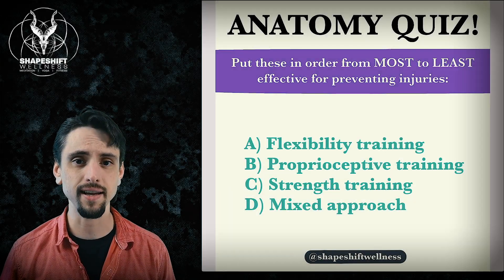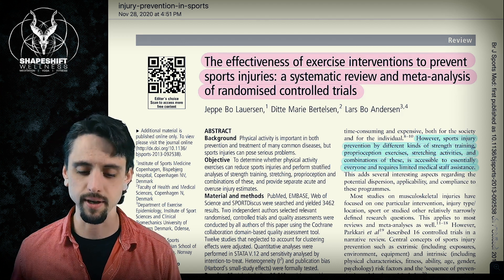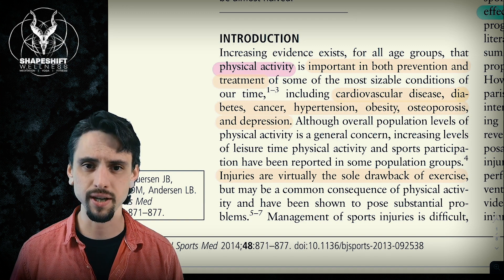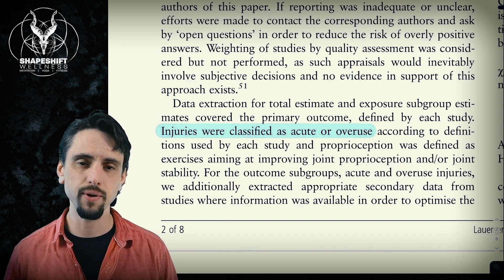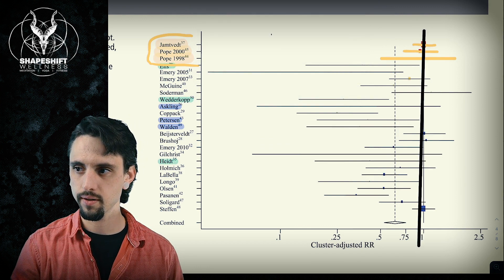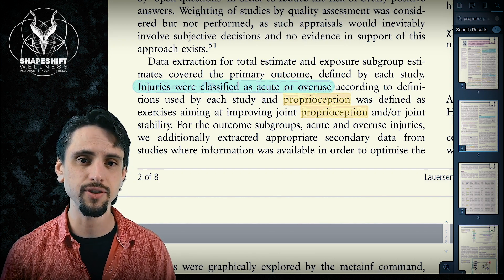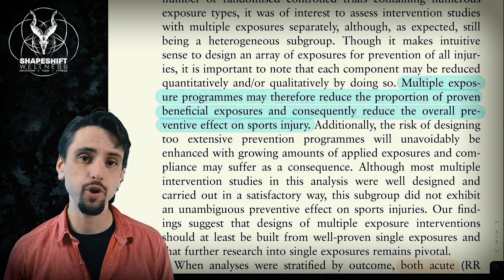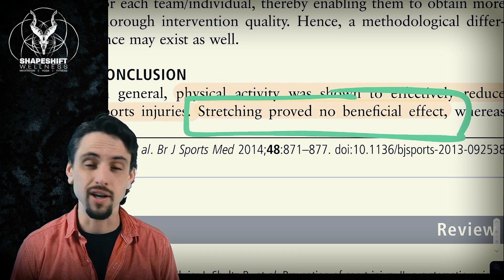HOW TO PREVENT INJURIES (According to RESEARCH) | Comparing Strength, Proprioception, & Stretching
How to prevent injuries, according to research! Let's look at the scientific literature and research on how to prevent sports and other injuries!
There are many common methods that are supposed to reduce injury risk, such as flexibility training or stretching (yoga would easily fall into this), strength or resistance training, proprioceptive or balance training, or a mixed approach.
What the whole video to learn which methods perform the best, and which ones really do prevent injuries! You might be surprised, especially if you are a yoga teacher who teaches a lot of stretching. When we look at an evidence-based approach to fitness, yoga, and physical health, we sometimes have to change our approach!
CITATION:
Lauersen JB, Bertelsen DM, Andersen LB. The effectiveness of exercise interventions to prevent sports injuries: a systematic review and meta-analysis of randomised controlled trials. Br J Sports Med. 2014;48(11):871-877. doi:10.1136/bjsports-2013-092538